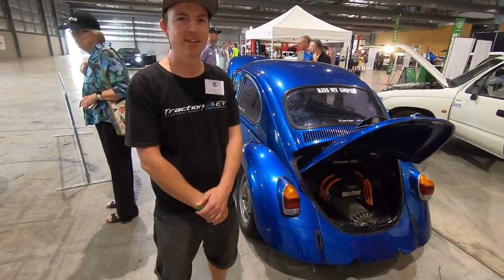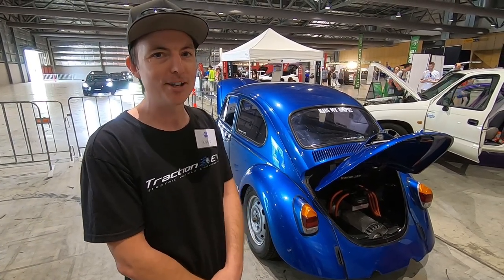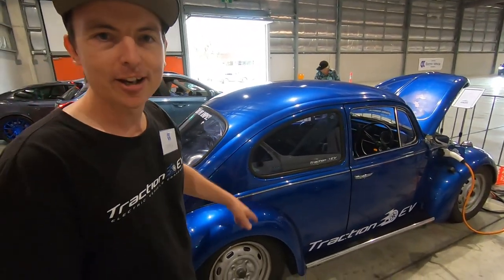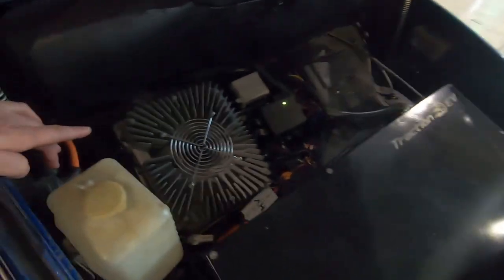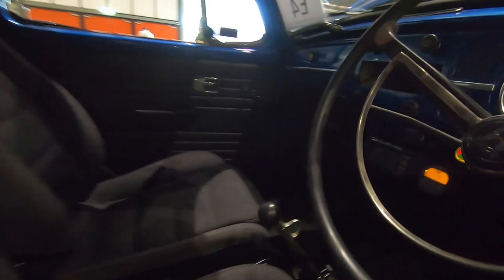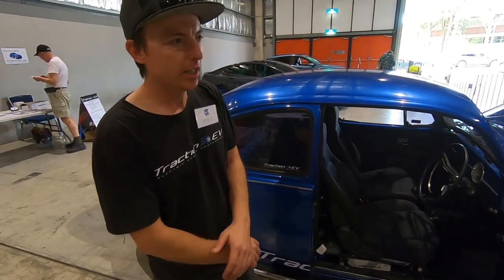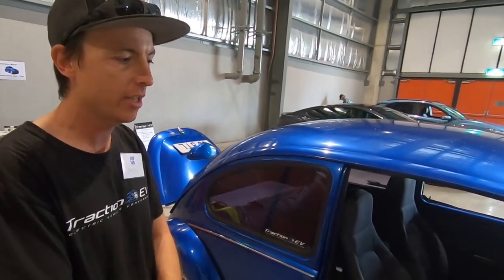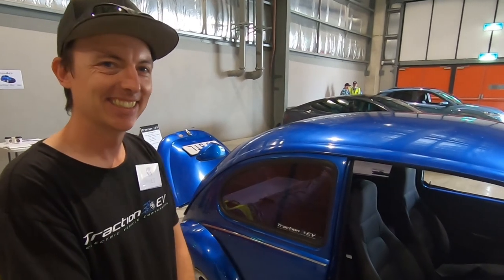Traction EV Converted Electric VW Beetle - AEVA Sydney Expo | ElectroMotive Force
Talking to the owner of Traction EV and look around his converted electric VW Beetle. Cool car!